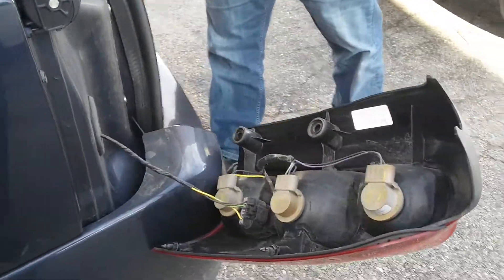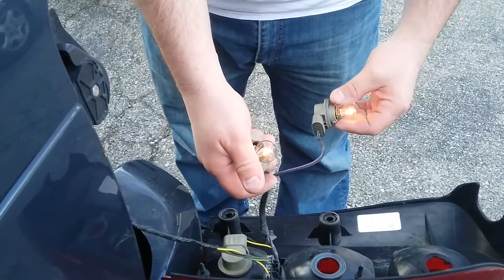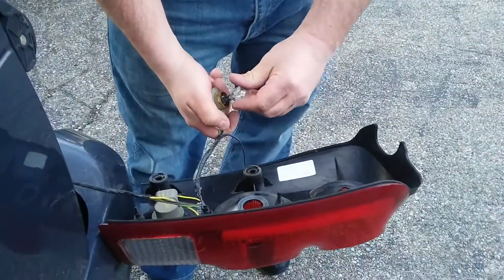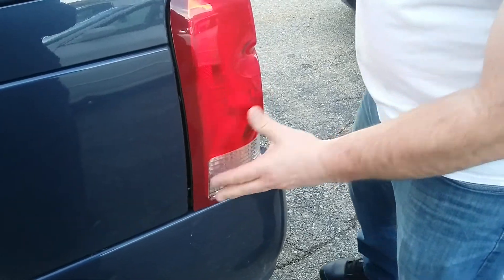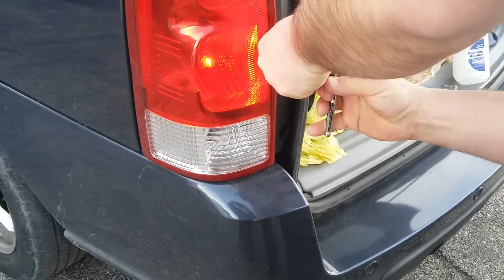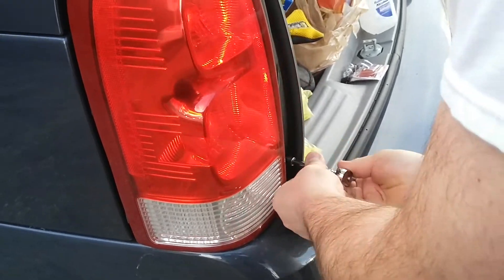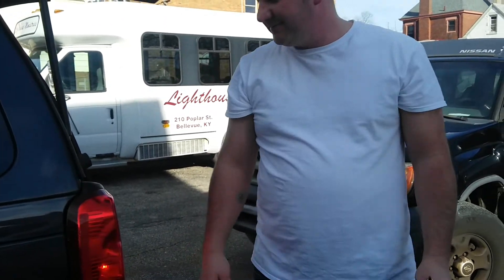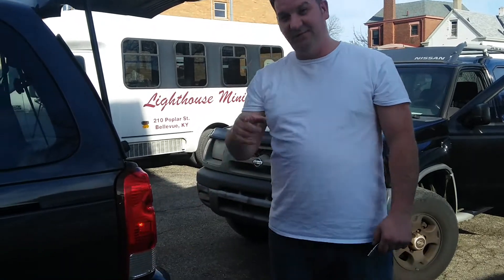Replacing tail light bulb 08 Chevy Uplander